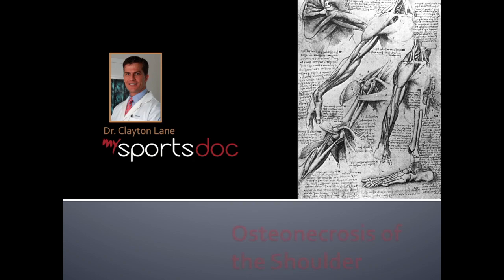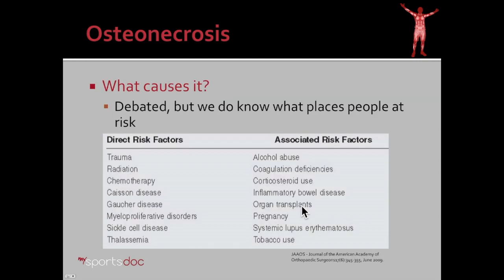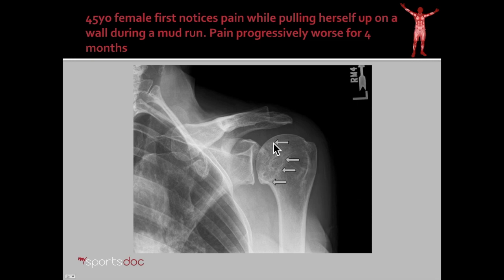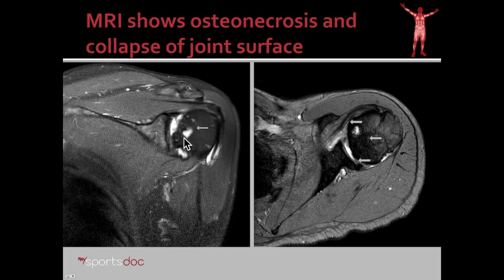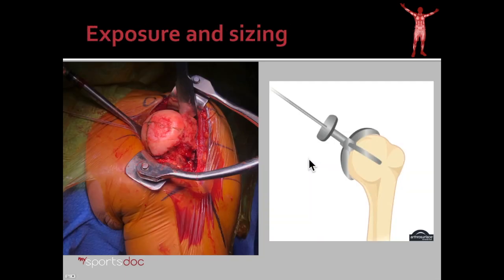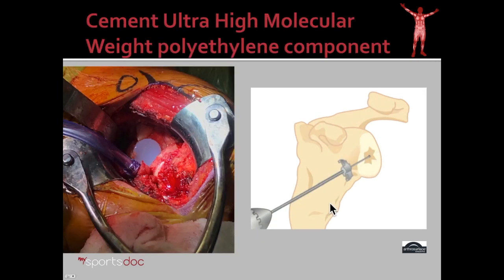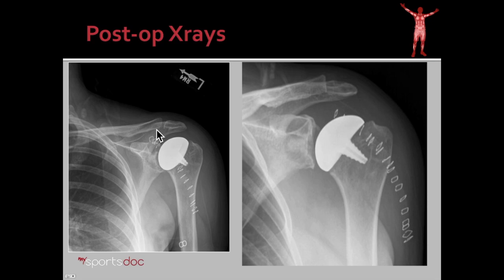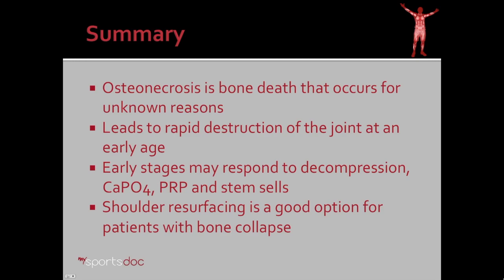Shoulder Replacement in a Young Patient with Osteonecrosis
Dr. Clayton Lane describes the case of a young woman who developed pain while running a mud-run last summer. She suffered from a condition called osteonecrosis, which destroys the joint surface at an early age. Dr. Lane performed a bone-sparing shoulder replacement and she experienced a full recovery of motion and strength in less than 6 weeks.
435-BONE